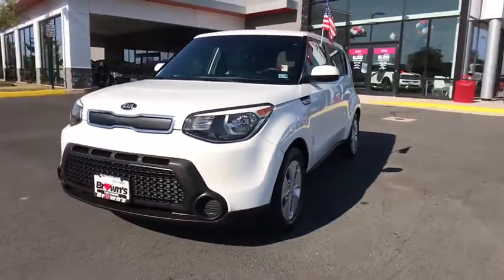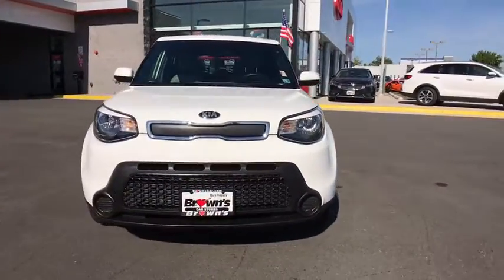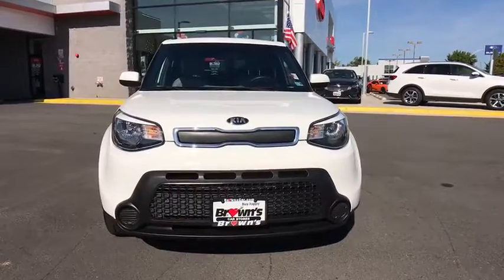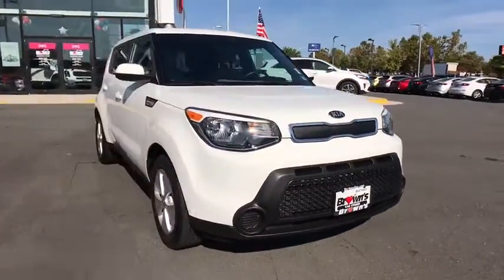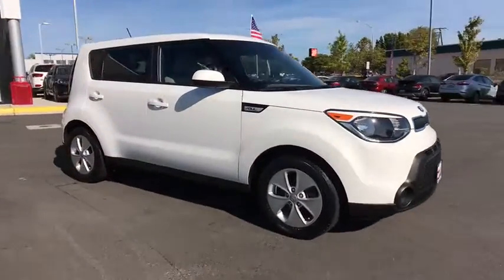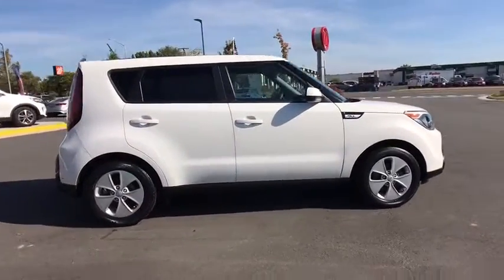2016 Kia Soul Chantilly, Fairfax, Woodbridge, Springfield, Manassas, VA A5775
Used 2016 Kia Soul available in Manassas, Virginia at Browns Manassas Kia. Servicing the Chantilly, Fairfax, Woodbridge, Springfield VA area.

Recent Arrival! CARFAX One-Owner. 2016 Kia White Soul FWD 6-Speed Automatic 1.6L I4 DGI Backup Camera Bluetooth Good Brakes Good Tires. 24/30 City/Highway MPGbrSAFETY.brDual Front Advanced AirbagsbrFront Seat-Mounted Side AirbagsbrFull-Length Side Curtain AirbagsbrLower Anchors and Tethers for Children (LATCH)brAnti-Lock Braking System (ABS) w/ Brake Assist (BAS)brTraction Control System (TCS)brElectronic Stability Control (ESC)brVehicle Stability Management (VSM)brHill-start Assist Control (HAC)brTire Pressure Monitoring System (TPMS)brINTERIOR COMFORT & CONVENIENCEbrAir ConditioningbrPower Windows and Door LocksbrAM/FM/MP3 Audio SystembrSIRIUSXM w/free 3-mo. subscription*brUSB and Auxiliary Input JackbrBluetooth Wireless Technologybr6-Way Adjustable Drivers SeatbrCenter Console w/ Armrest and Storage Binbr60/40 Split Folding Rear SeatsbrRemote Keyless EntrybrTilt & Telescopic Steering ColumnbrSteering Wheel Mounted Audio ControlsbrTrip ComputerbrEXTERIORbrPower MirrorsbrRoof Rack Ready (Mounting Points)brPrivacy GlassbrPlease call for more information and schedule your free test drive today.brbrAwards:br * ALG Residual Value Awards * 2016 IIHS Top Safety PickbrbrbrReviews:br * Loads of available features; attractive cabin with user-friendly controls and ample passenger space; long warranty; excellent crash test scores. Source: Edmunds